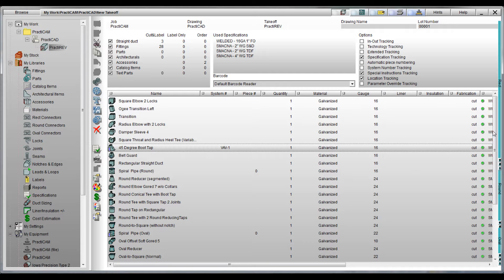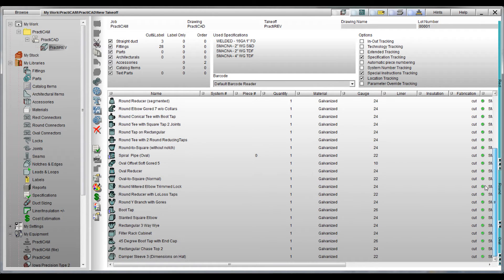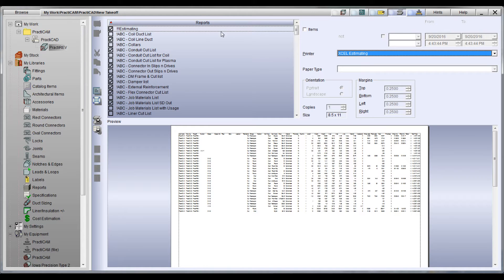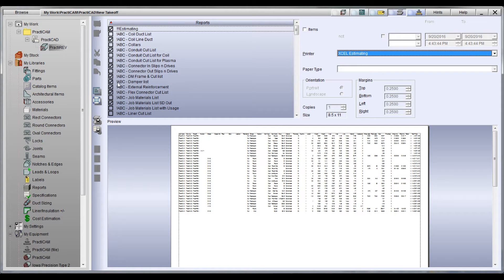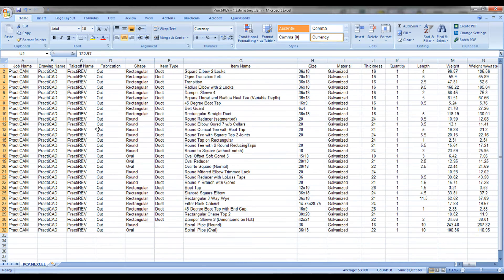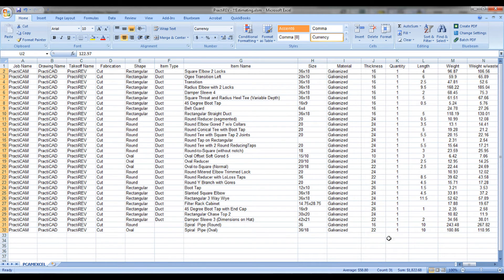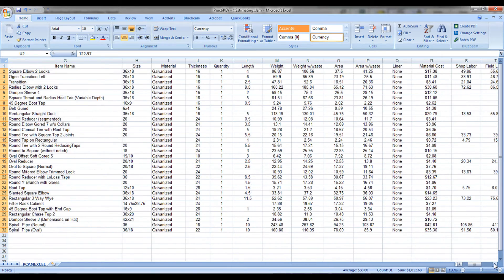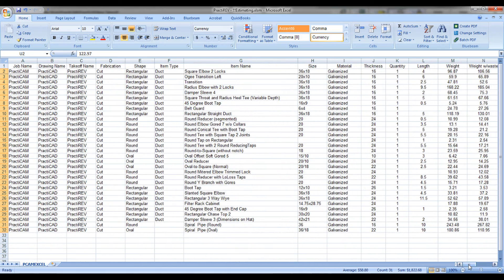PractiCAM - Reporting Excel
To learn more about PractiCAM, our CNC CAM Software, please

Besides being able to build virtually any report you want in PractiCAM there is also the ability to download all information to other formats including excel.  Notice here we have an entire takeoff that's been inputted.  Now we are going to go to the report screen.  Once here, we can simply pick the report we want to send to excel, select the appropriate excel printer and everything will be downloaded in seconds.  From here you can modify anything you want or link this to your own custom Excel spread sheets.  This export could also be used for linking to a custom ERP System as well.

PractiCAM by MetaLab Inc. is the most advanced manufacturing technology for sheet metal and HVAC. Thousands of fittings, products, parts, shapes, patterns, and accessories are possible with this highly-rated CAM system. PractiCAM is the most efficient and economical solution for all of your CNC fabrication needs. The PractiCAD Design Suite, by MetaLab Inc., is the ultimate tool for Building Information Modeling. This All-In-One software suite comes complete with PractiCAD, PractiPIPE, PractiREV, PractiNAV and PractiCAD Estimation, offering complete interoperability between AutoCAD, AutoCAD MEP, Revit, and Navis Works.

Seamlessly integrate and automate your drafting and estimating processes together. And, with the addition of PractiCAM or the PractiCAM Design Suite, you can download all sheet metal fittings direct from your 3D model to your CNC Cutting machines. BID, BIM, and BUILD, with the PractiCAD Design Suite! The PractiCAM Design Suite, by MetaLab Inc., is the ultimate tool for Sheet Metal Fabrication and Estimating. This All-In-One suite comes complete with PractiCAM, PractiCAM Estimation, and PractiCAM Drafting & Fitting Assemblies. Call-In Orders can be Estimated and Fabricated simultaneously. Estimates, taken off from prints, can be instantly sent to PractiCAD, PractiREV, & PractiNAV for BIM Coordination, or downloaded direct to PractiCAM for instant fabrication. Seamlessly integrate your entire workflow using the PractiCAM Design Suite!